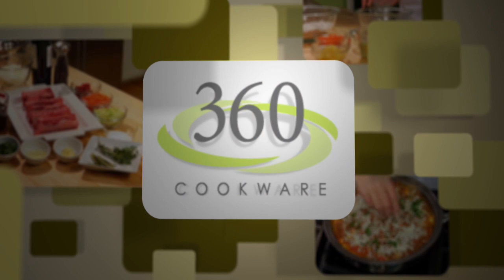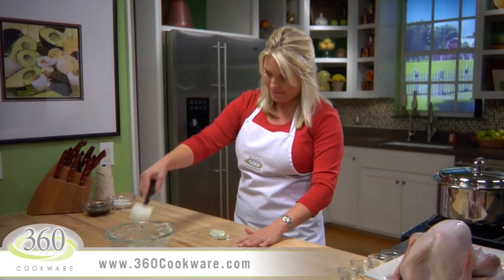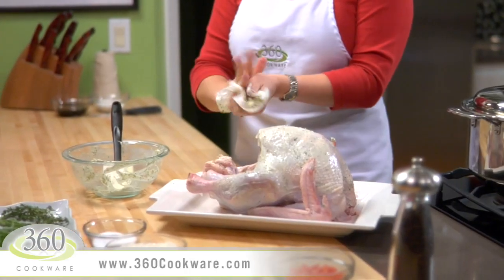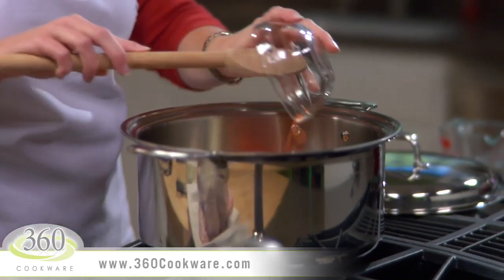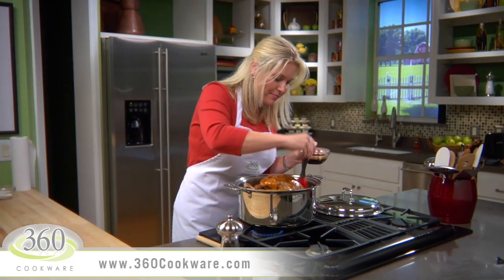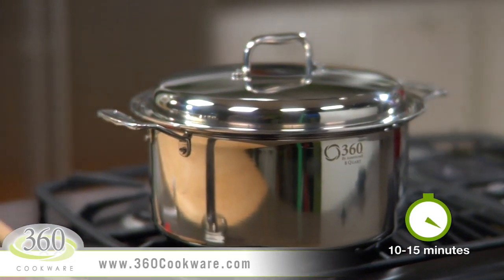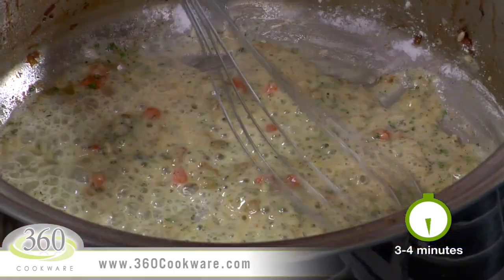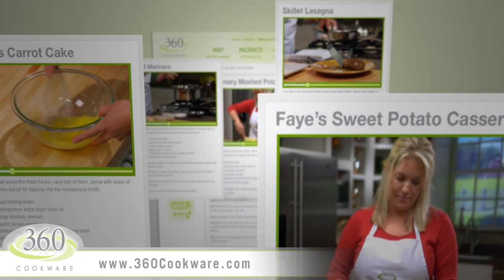How to Cook Turkey with Vapor Technology | 360 Cookware Healthy Recipes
Cook a juicy, oven-free turkey right on your stovetop without adding grease or fat with stainless steel 360 cookware. You can even cook the giblets and make gravy in the same stockpot. Watch the video to learn how, or view the video on the 360